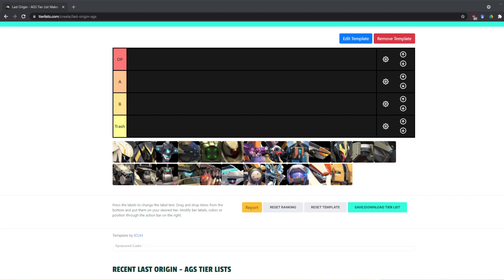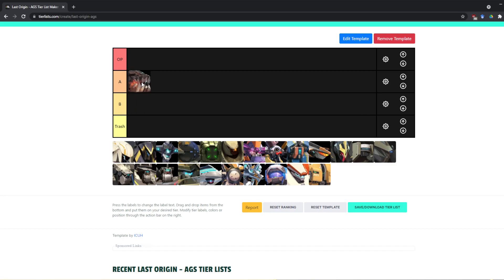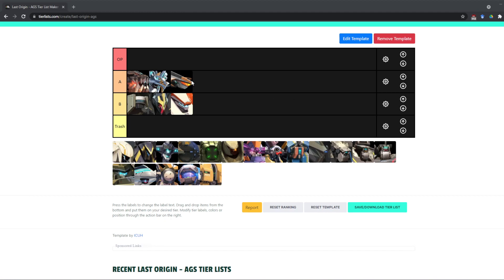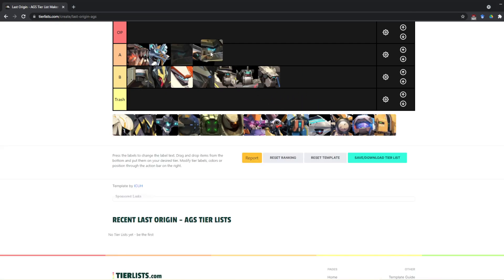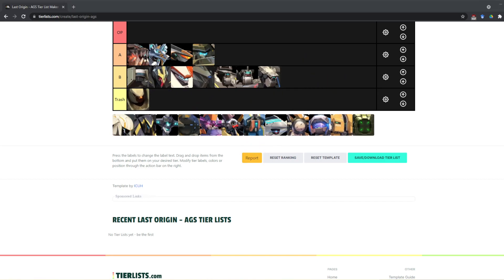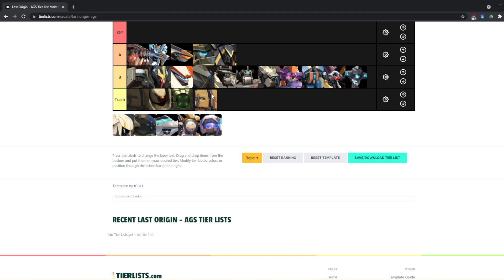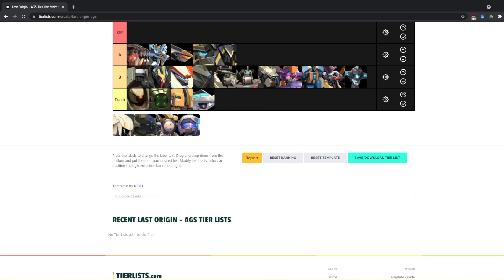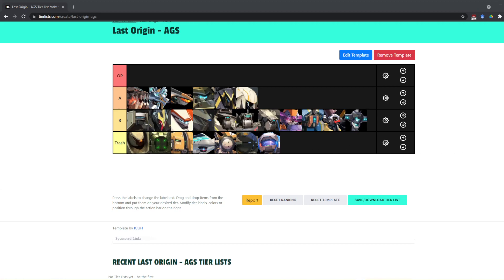Last Origin: Tier List Part4 - AGS Unit -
1. This tier list is very Very VERY personal opinion.
2. This tier list is not final. (as of 21/08/30)
3. Go do your own research.

Chapters
0:00 Intro, 0:20 Disclaimer, 0:57 AGS

AGS Attackers
2:19 Tyrant, 3:27 Seljuq, 5:10 Glacias, 6:24 Roc, 7:28 Stinger, 7:59 RheinRitter, 9:10 Shade, 10:10 Spartan units

AGS Defenders
11:37 Stronghold, 12:11 Gigantes, 13:26 Fortress, 14:38 Albatross, 16:09 Goltarion, 17:58 Rampart

AGS
19:23 Alfred, 21:15 Arachne, 22:52 TommyWalker, 23:58 Watcher, 24:49 Drone, 25:04 Aeda, 27:02 Fallen, 27:18 PuppHead

28:55 Conclusion